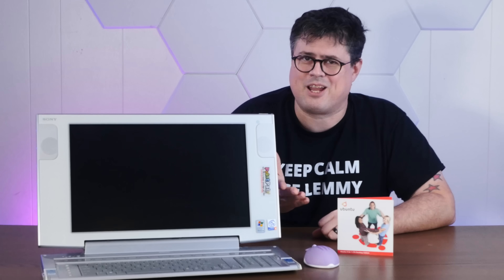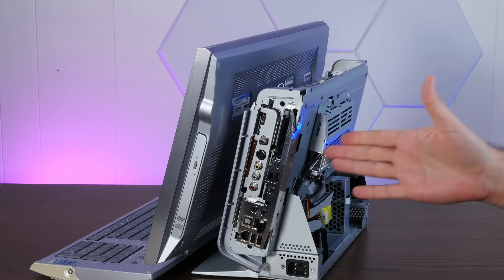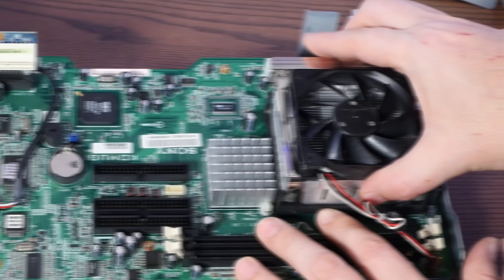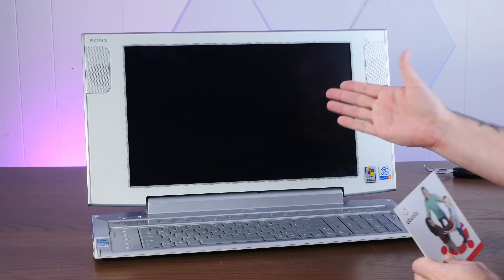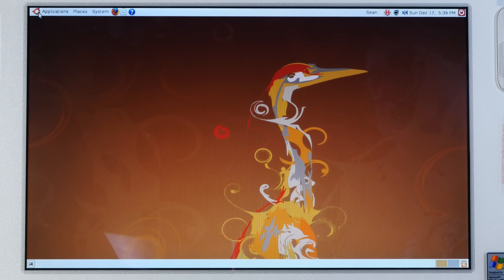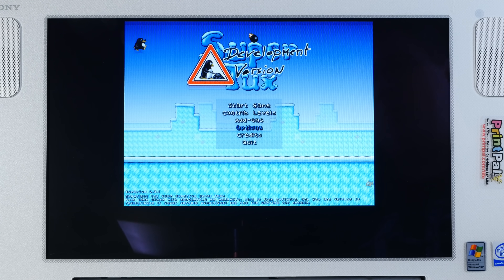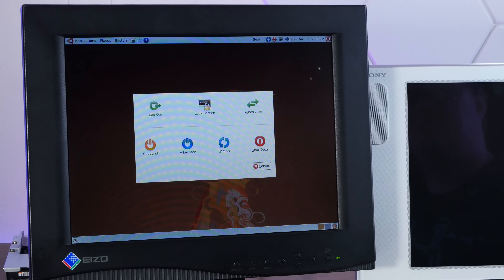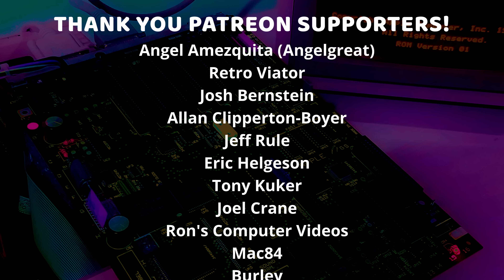Installing Vintage Ubuntu - Hardy Heron!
Today we're installing Ubuntu 8.04 from 2008 on the weird Sony VAIO all in one!